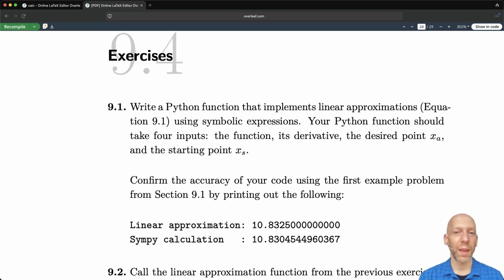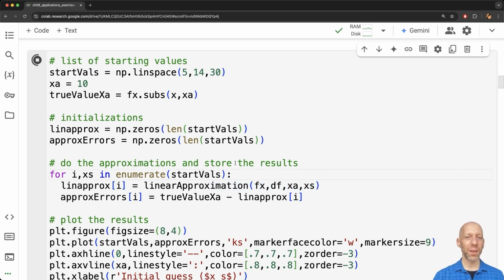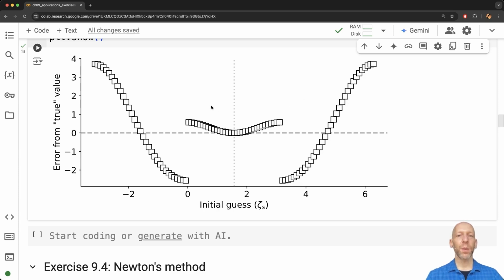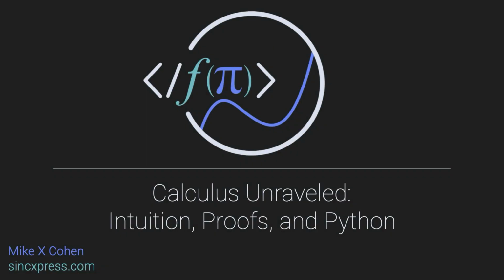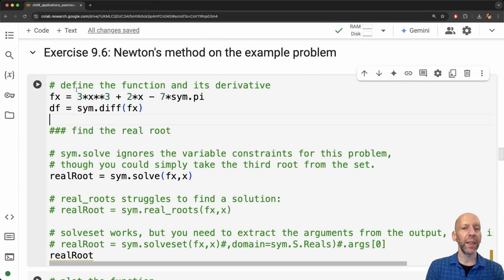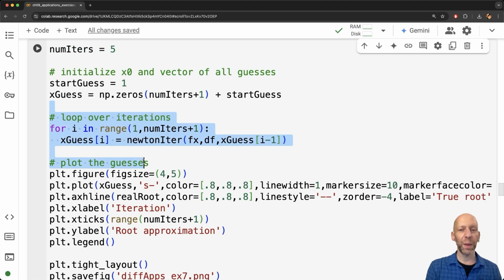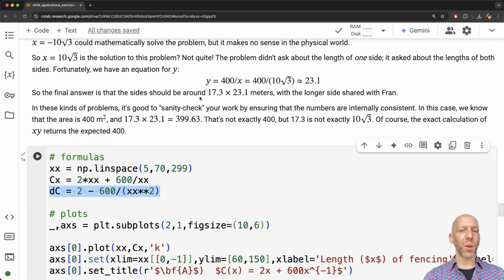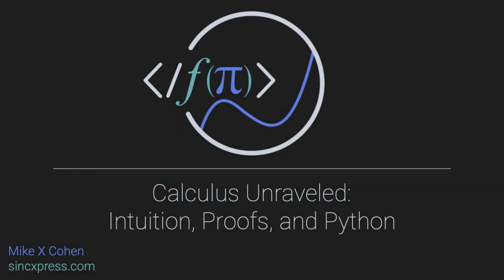Calculus Unraveled: Intuition, Proofs, Python :|: Chapter 9 exercise solutions and discussions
00:04:25 - Chapter 9, exercise 02
00:10:07 - Chapter 9, exercise 03
00:18:01 - Chapter 9, exercise 04
00:24:23 - Chapter 9, exercise 05
00:29:37 - Chapter 9, exercise 06
00:38:47 - Chapter 9, exercise 07
00:41:19 - Chapter 9, exercise 08
00:48:38 - Chapter 9, exercise 09
00:53:12 - Chapter 9, exercise 10